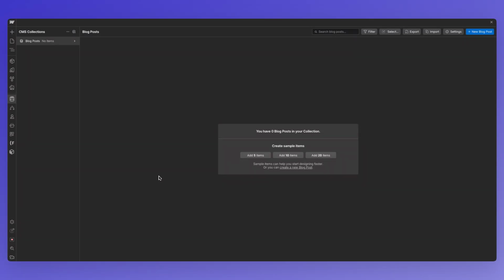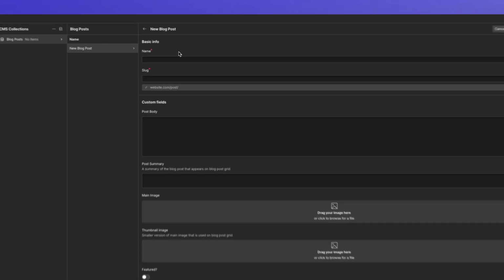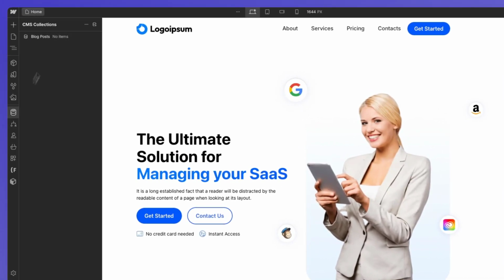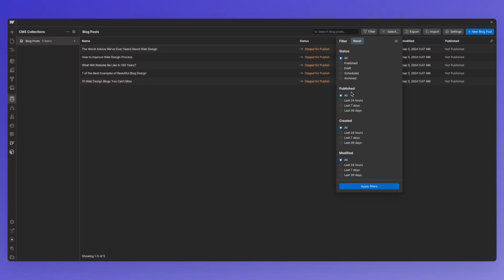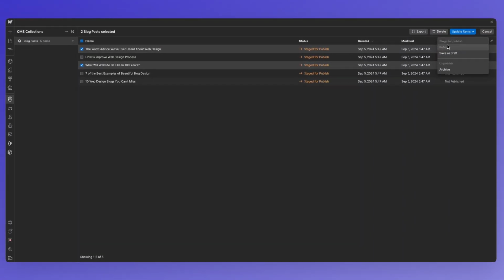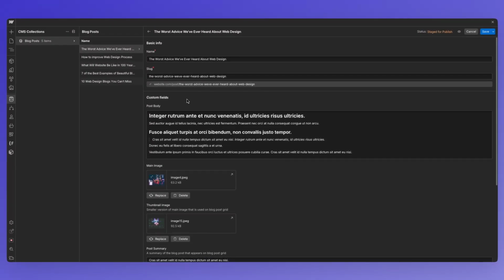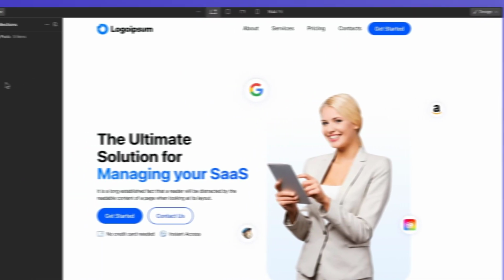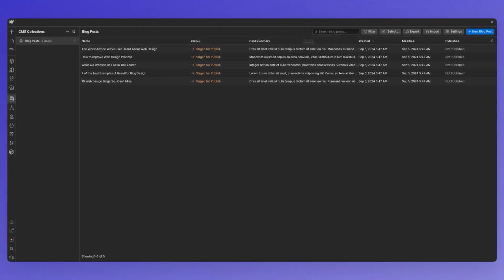How to Create a CMS Collection in Webflow - Part 2